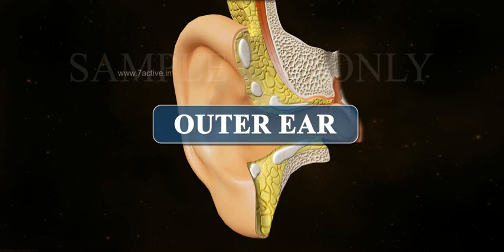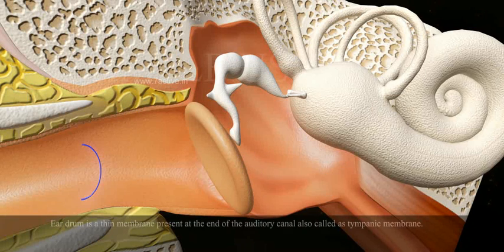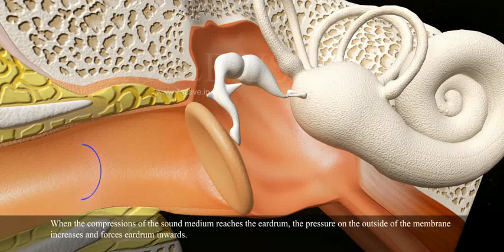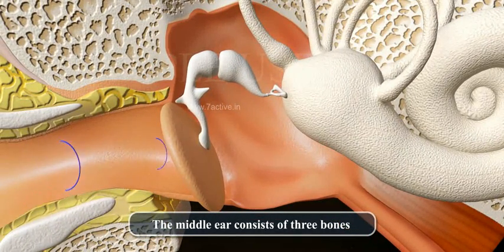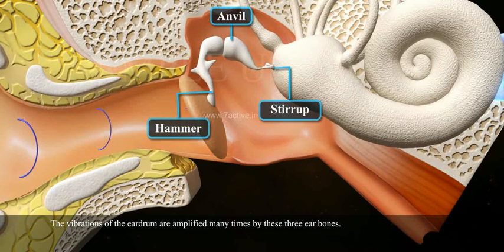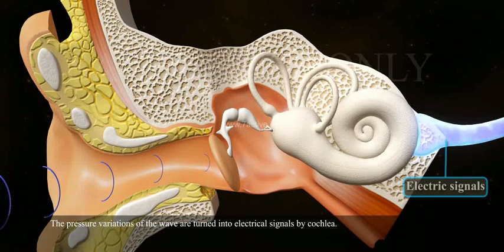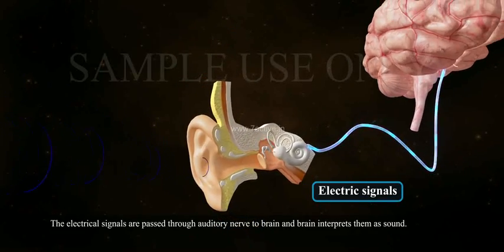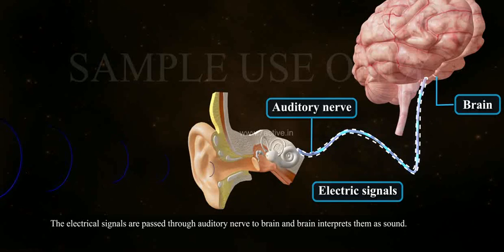THE HUMAN EAR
7 Active Technology Solutions Pvt. Ltd. is an educational 3D digital content provider for K-12. We also customise the content as per your requirement for companies platform providers colleges etc. 7 Active driving force "The Joy of Happy Learning" -- is what makes difference from other digital content providers. We consider Student needs, Lecturer needs and College needs in designing the 3D & 2D Animated Video Lectures. We are carrying a huge 3D Digital Library ready to use.

The Human Ear: (Auditory mechanism of hearing):  The Human Ear is mainly divided into three portions. One is outer Ear which collects sound waves from surroundings, Second one is Middle Ear, which transmits amplified sound waves to the inner ear, and Third one is Inner Ear, which converts amplified sound waves into electrical signals.
These electrical signals are passed through the auditory nerve to the brain and brain interprets them as sound.
The Human Ear explains the auditory mechanism of hearing, working of three portions (Outer ear, Middle ear, Inner ear) in human ear which converts sound waves into electrical signals and auditory nerve transmits electrical signals to brain and brain interprets them as sound.